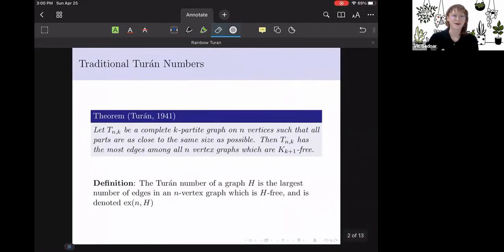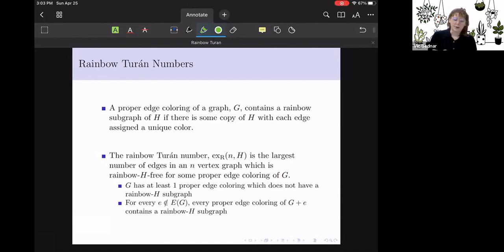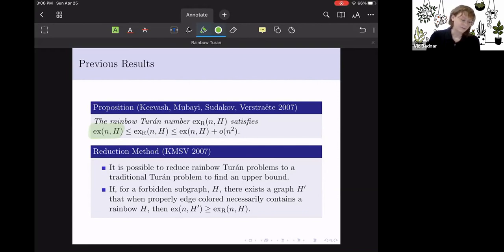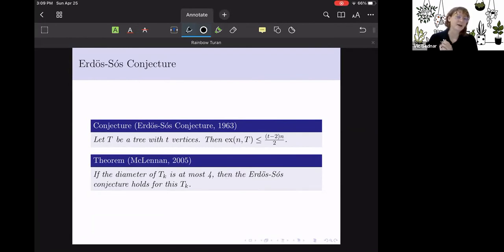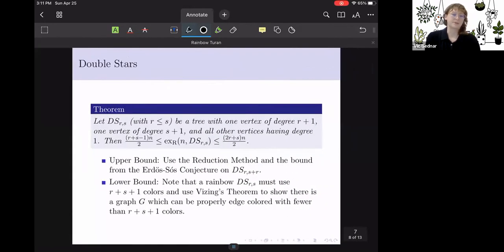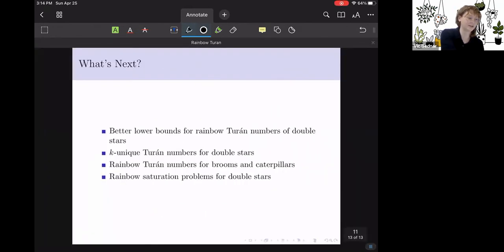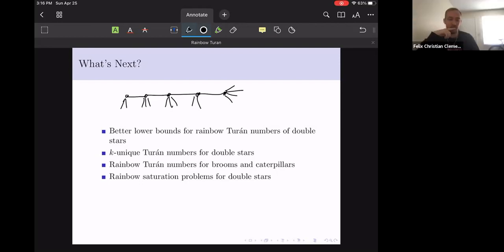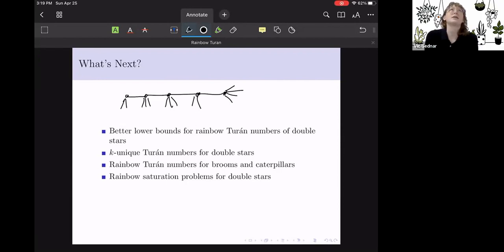Victoria Bednar - Rainbow Turán Numbers